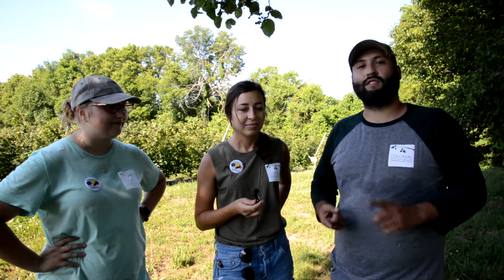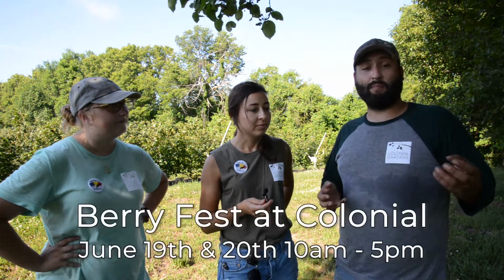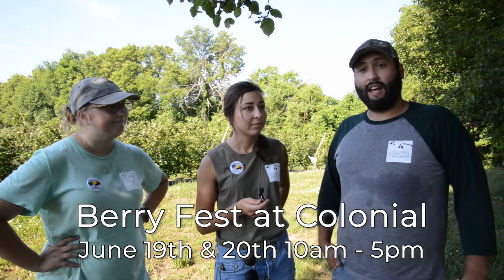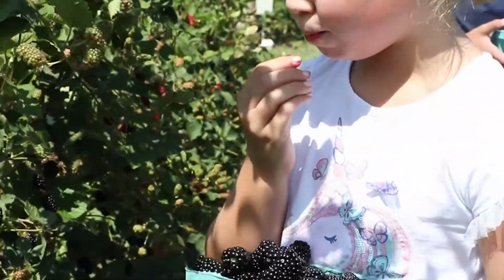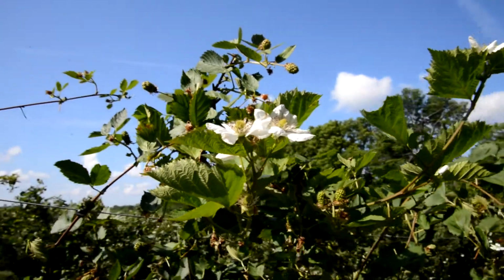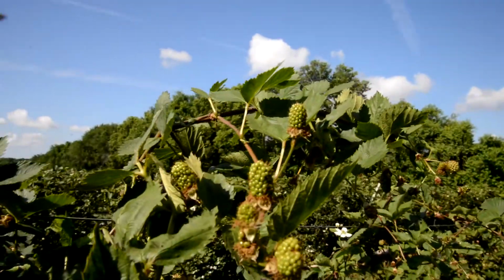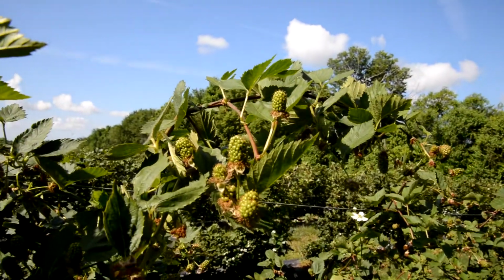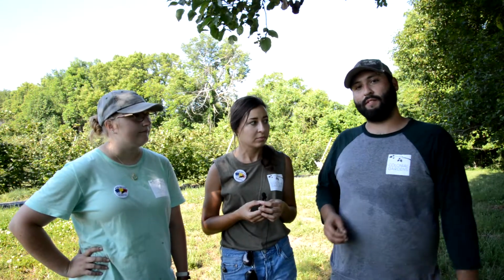2021 Learning Garden - Week 5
This week, we are joined by our orchard manager, Will, who is going to tell us all about Colonial's orchard and berry patch!